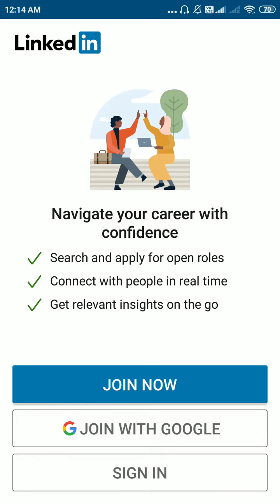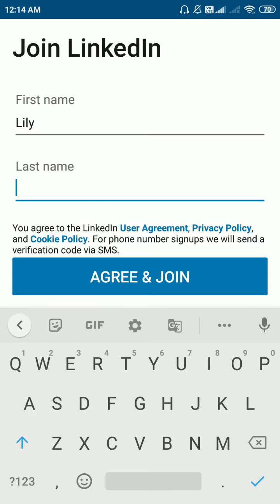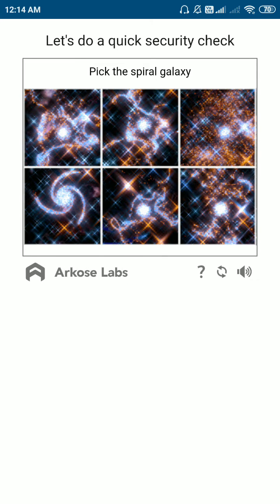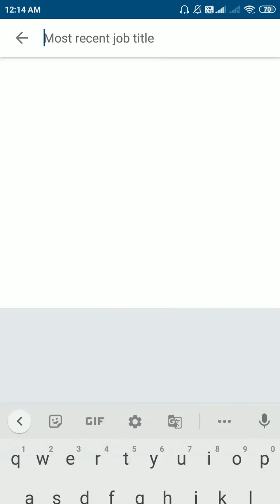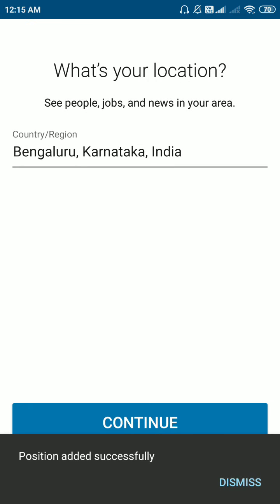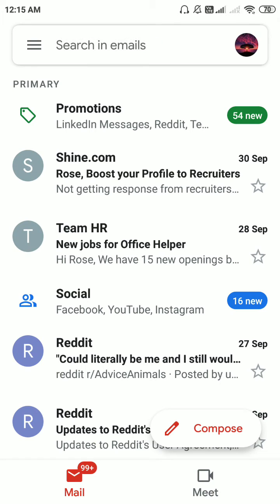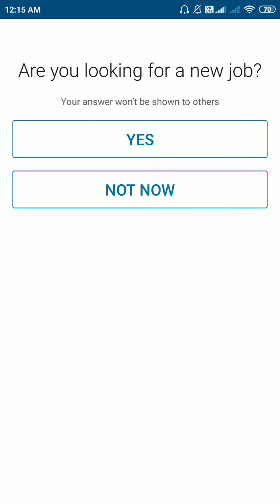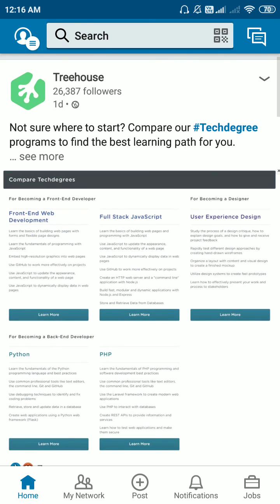How to Create Linkedin Account in Mobile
how to create linkedin account in mobile,how to create linkedin,how to create linkedin account,how to create account in linkedin,how to register linkedin account,how to sign up linkedin account,linkedin account create